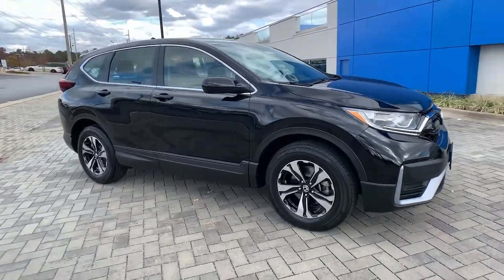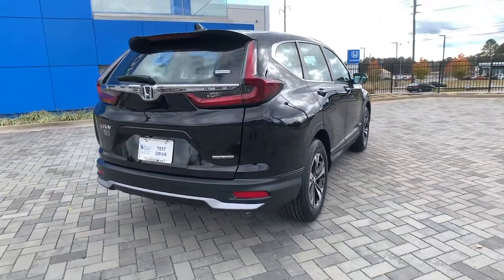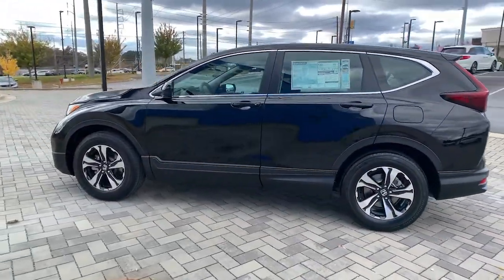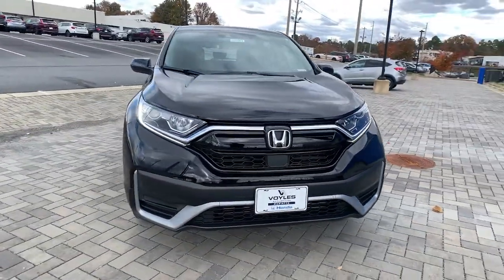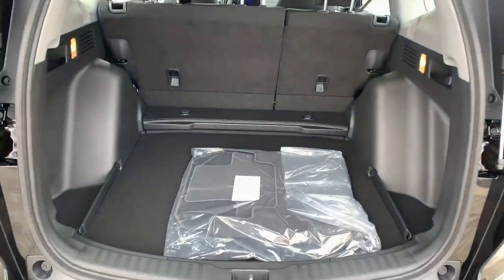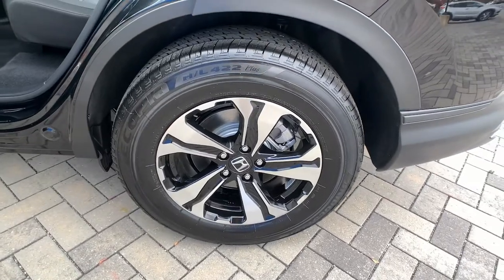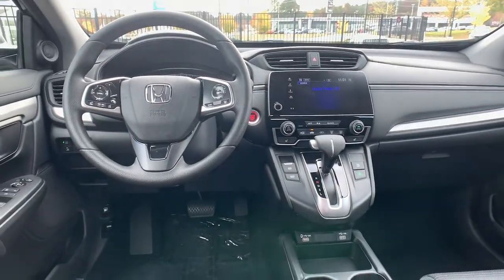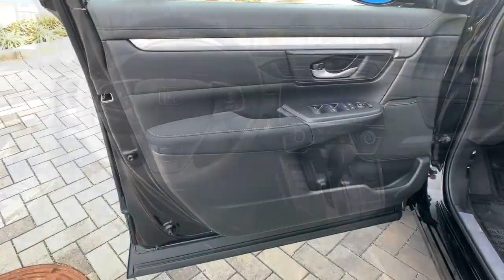2022 Honda CR-V Marietta, Atlanta, Roswell, Woodstock, Kennesaw, GA 495564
Crystal Black Pearl New 2022 Honda CR-V available in Marietta, Georgia at Ed Voyles Honda. Servicing the Atlanta, Roswell, Woodstock, and Kennesaw, GA area.
2022 Honda CR-V Special Edition - Stock#: 495564 - VIN#: 7FARW1H79NE004929